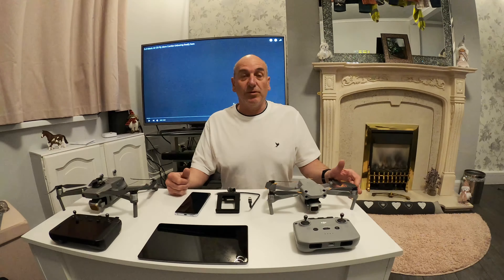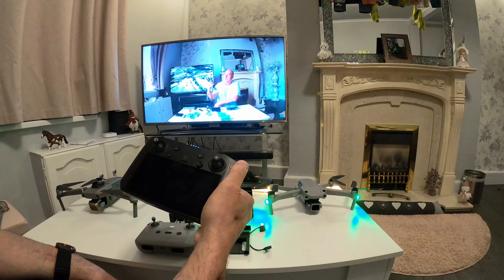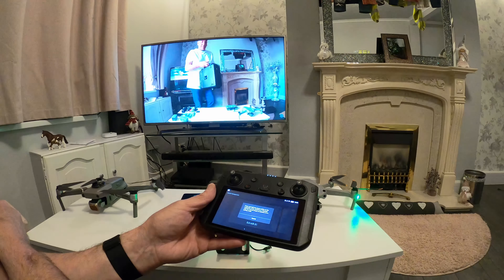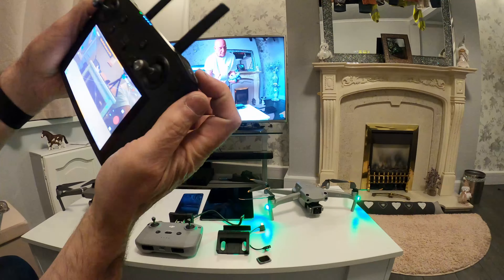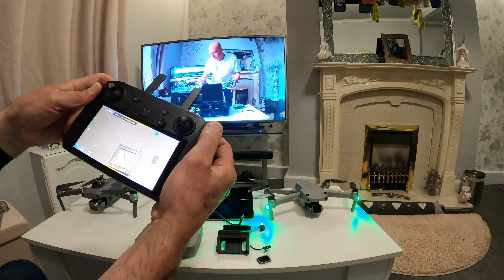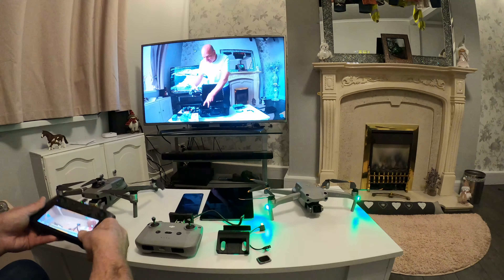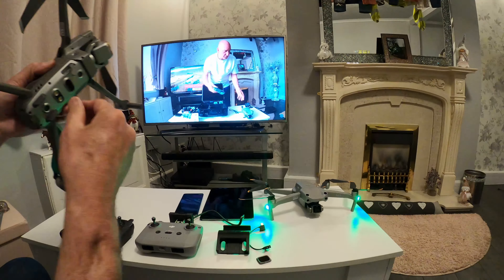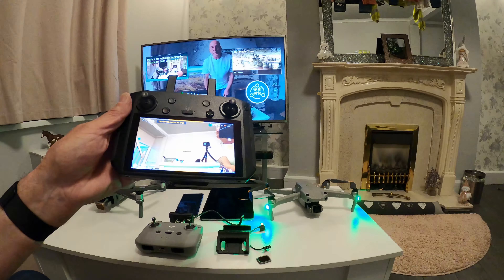How to set up DJI Mavic Air 2S with compatible Samsung Tab A7 android setup guide.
Dji Mavic Air 2S, Beginner guide How to Pair the Smart Controller with Mavic Air 2S.
I will be showing you how to pair Mavic 2S with the Smart Controller, also as a bonus will be showing the 4.3X zoom of the new DJI Mavic 2S using the wheels of the Smart controller